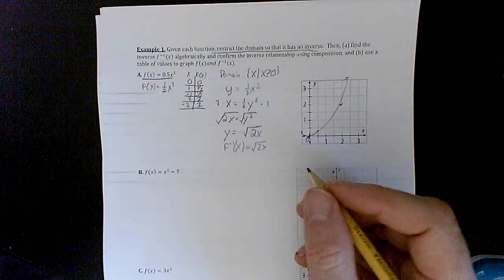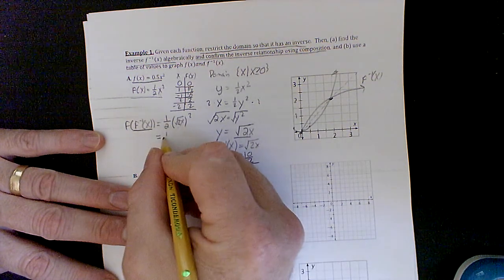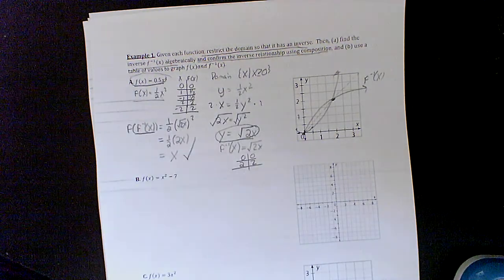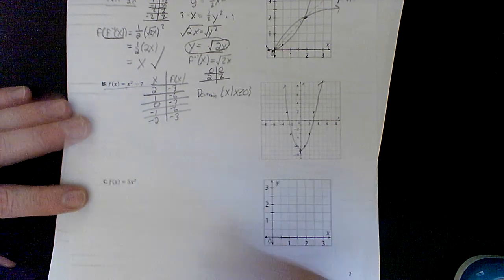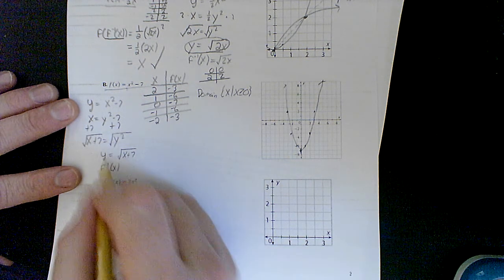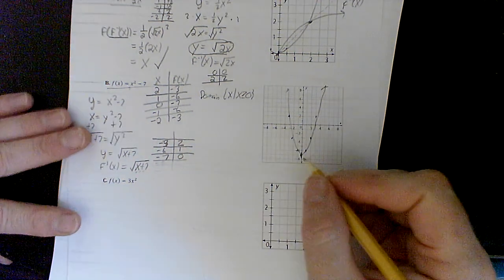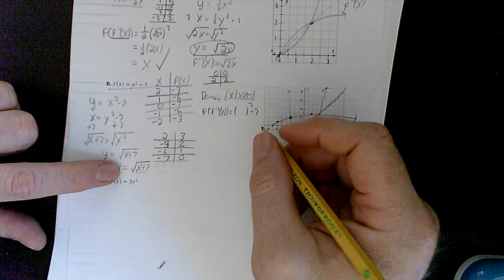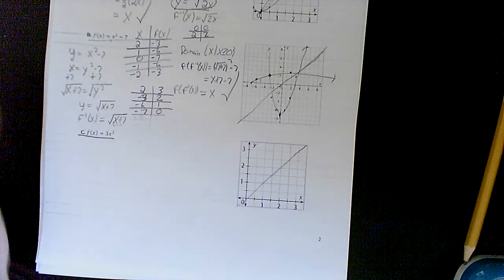10 1 page 2